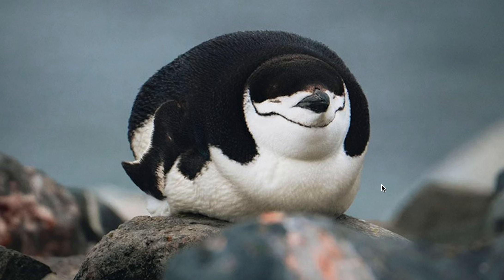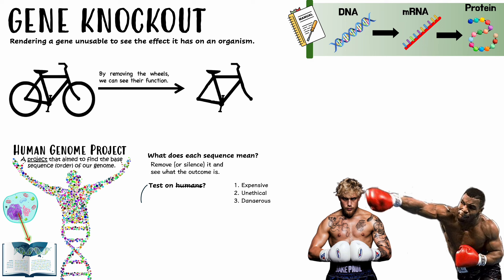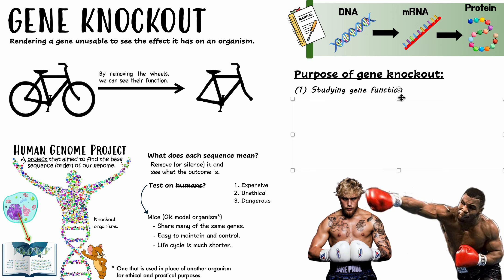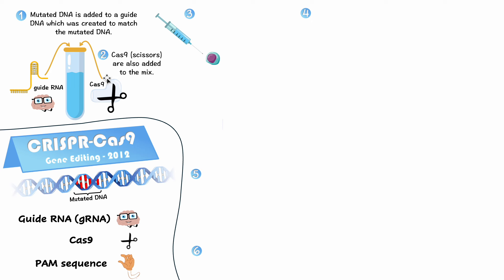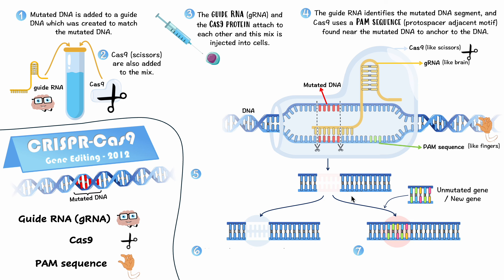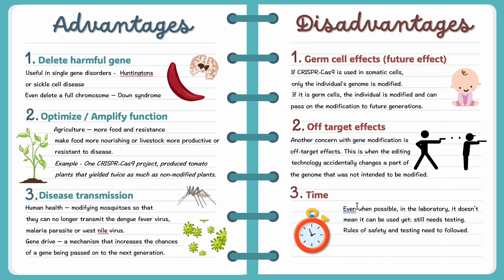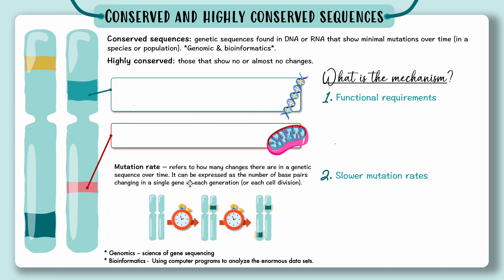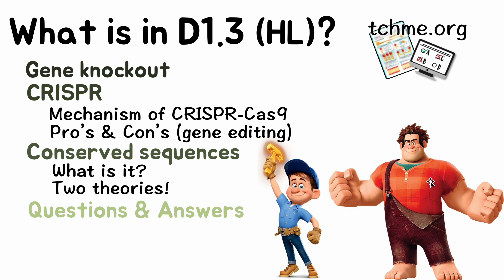(D1.3) - Mutations & Gene Editing - IB Biology ( HL)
TeachMe Website (SEXY NOTES & QUESTIONS) - tchme.org

Time stamps for those procrastinators:
00:00 Overview Of This Video
01:13 Gene Knockout
13:14 CRISPR Cas9
22:36 PROS & CONS Of Gene Editing
28:21 Conserved & Highly Conserved Sequences
35:17 Questions & Answers